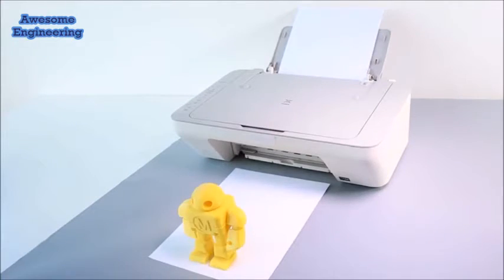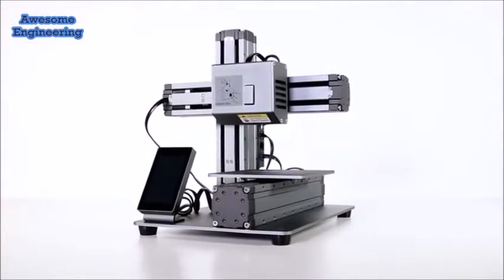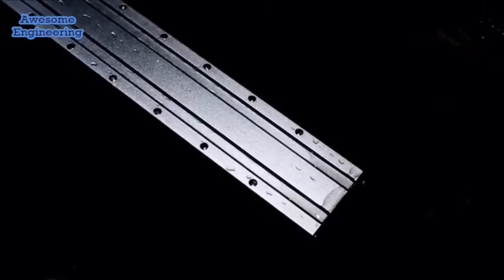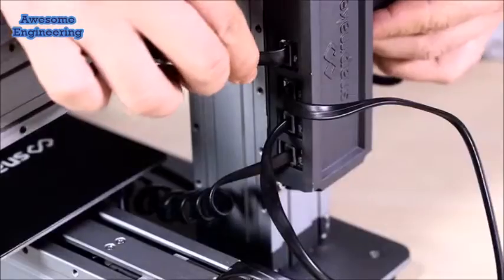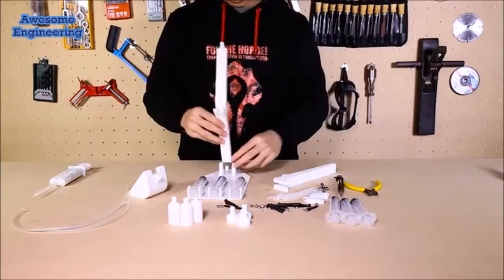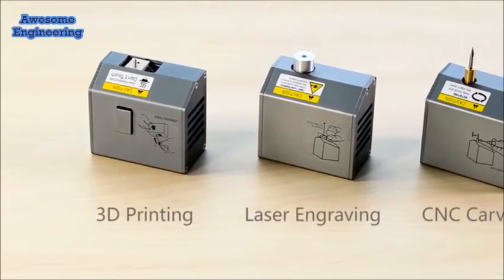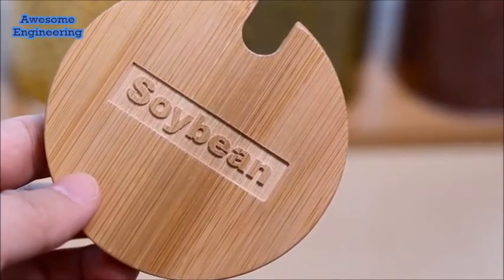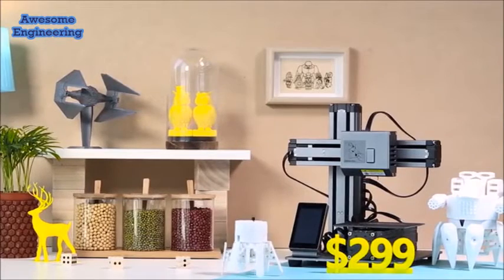3D printing, Laser Engraving and CNC Carving in One !!!